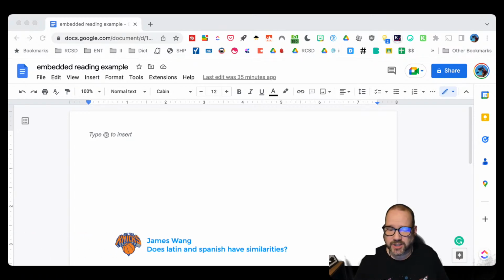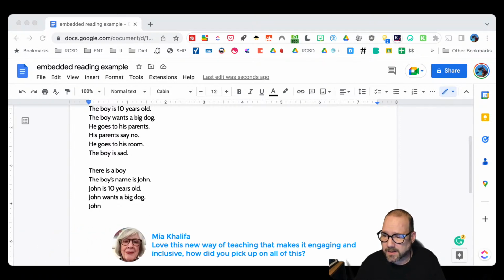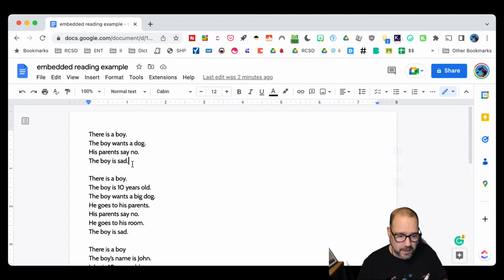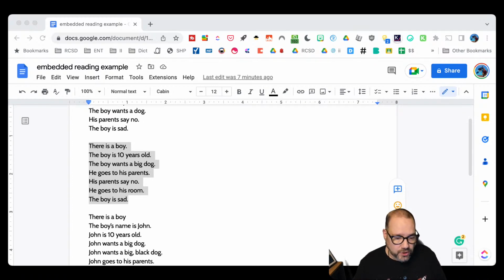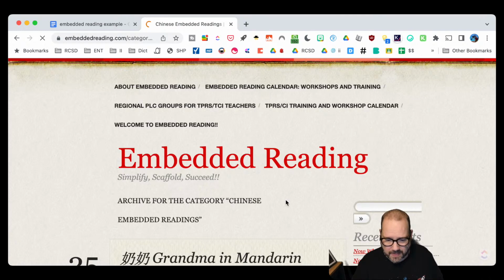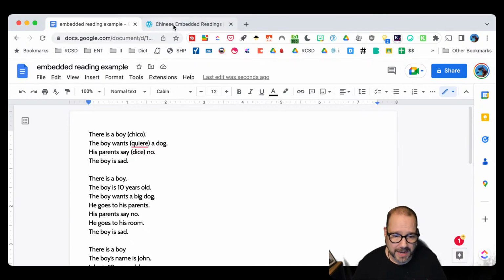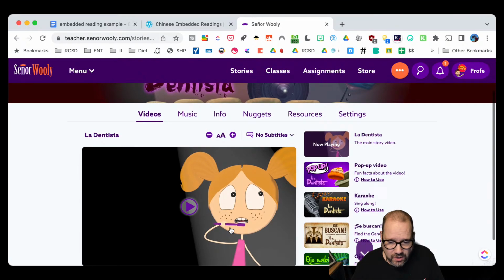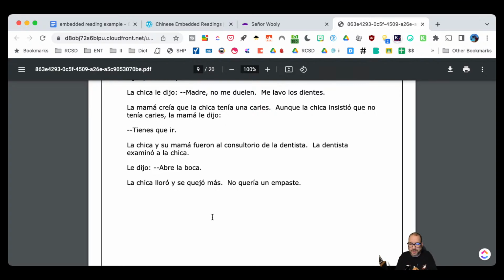Embedded Readings - Providing the needed scaffolding for struggling readers.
In this video, we'll be talking about embedded reading — providing the needed scaffolding for struggling readers.

Embedded reading was invented by Laurie Clarcq and Michele Whaley to help their struggling readers understand textual language.

We'll talk about how to find, create, and use embedded readings to support your students.

Stay in Touch! Stay up to date with Immediate Immersion!